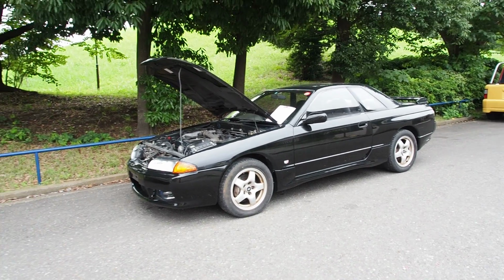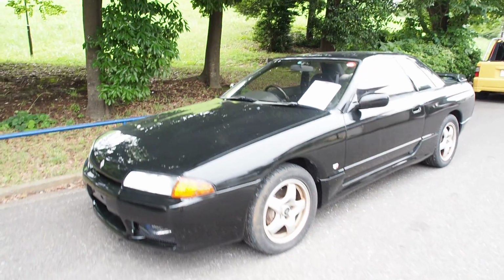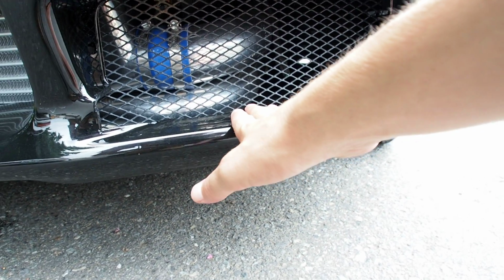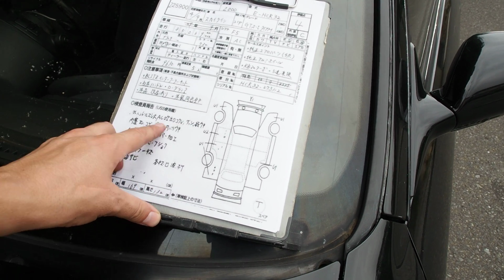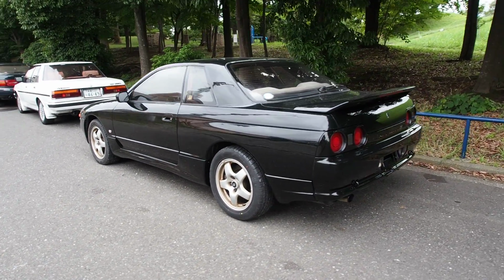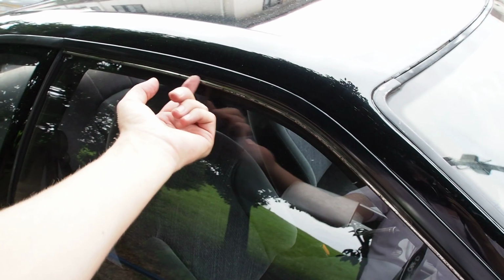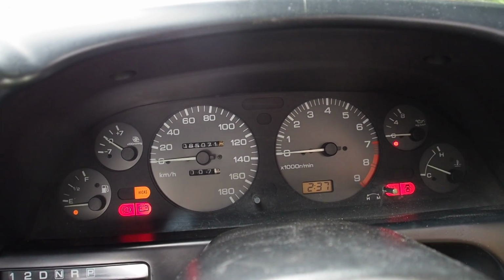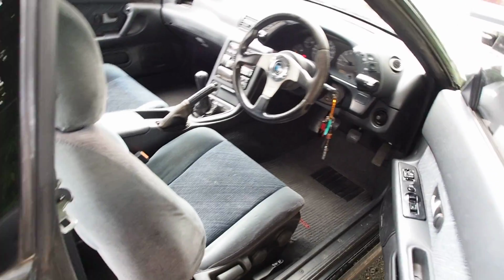1992 Nissan Skyline GTS-T Type M (USA Import) Japan Auction Purchase Review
Nissan Skyline GTS-T Purchased and Exported from Japan

***Extra Channels***

Derek Weldon